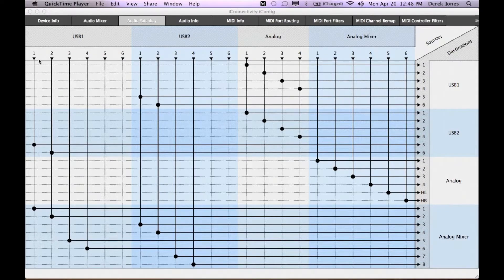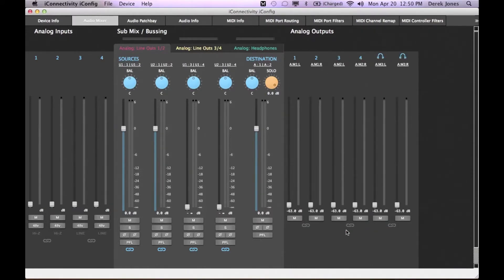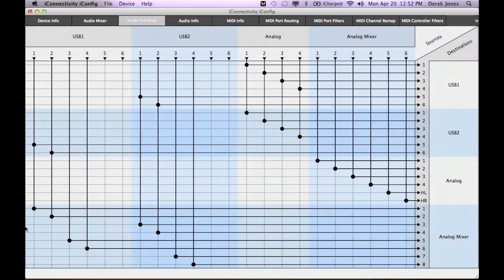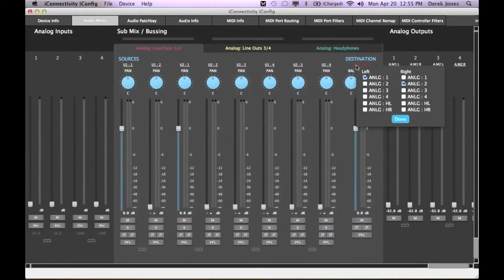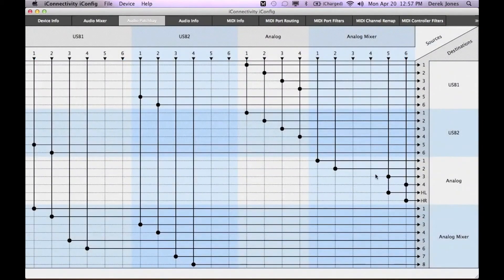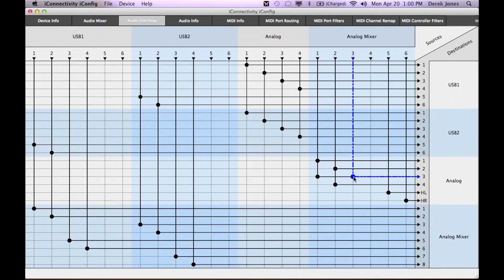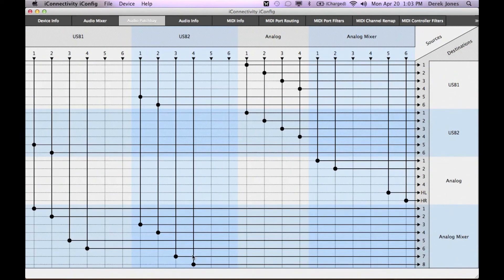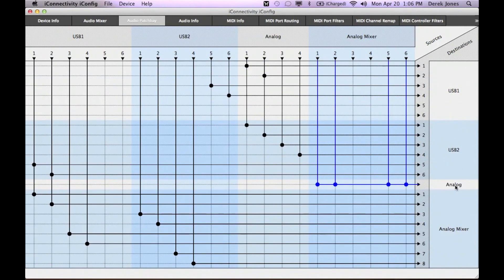iConnectAUDIO4+ Tutorial - Exploring iConfig Patchbay and Mixer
A walkthrough of the audio patchbay and mixer inside of iConfig.